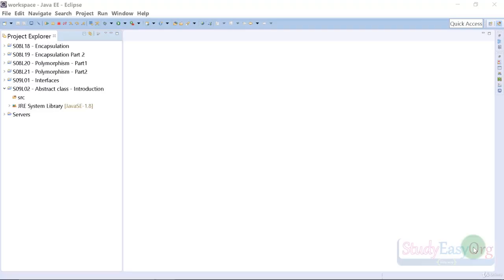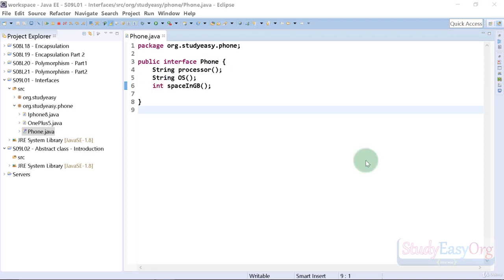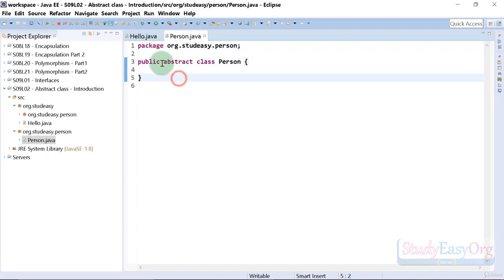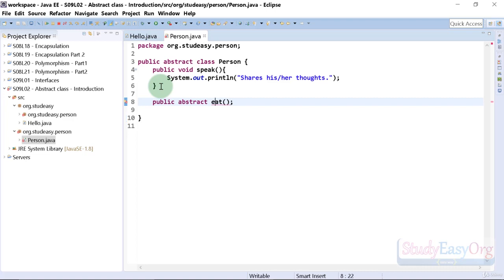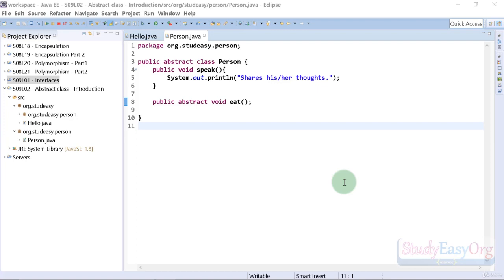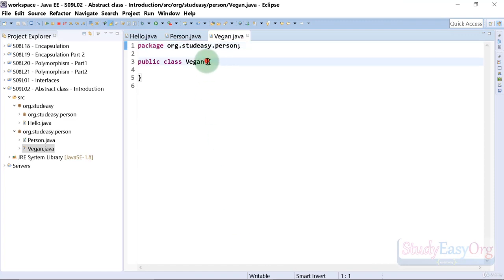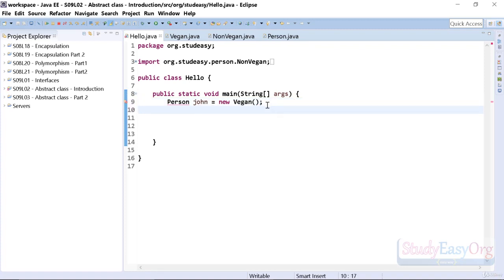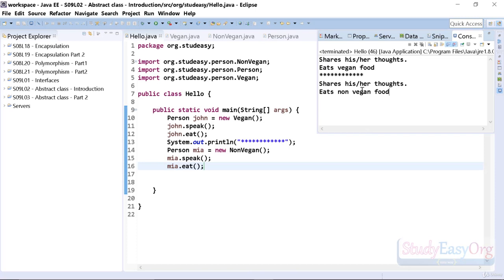079 Abstract class - Introduction ( Please SUBSCRIBE Our Channel )